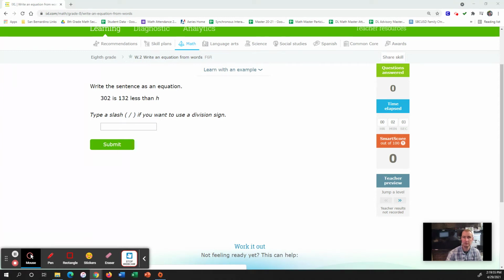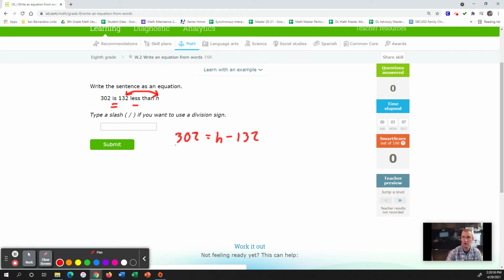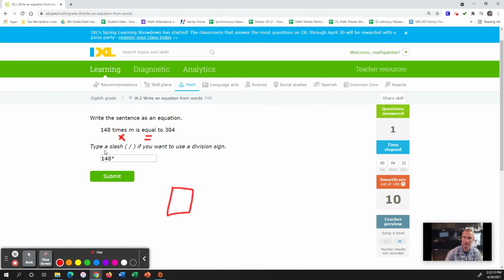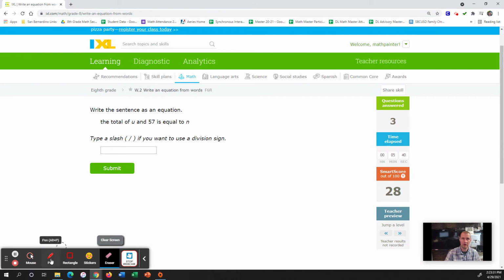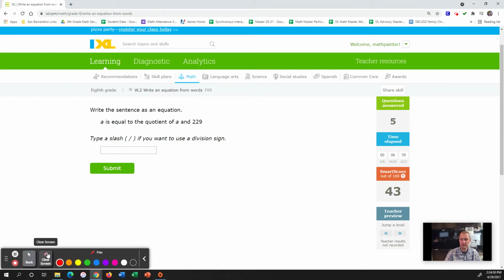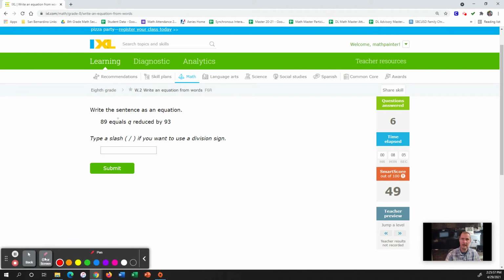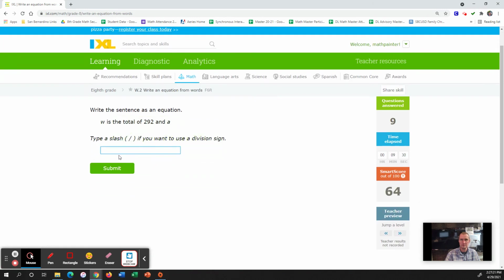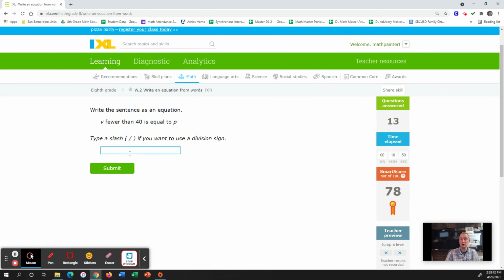IXL Y.2 8th Grade Write an equation from words F6R